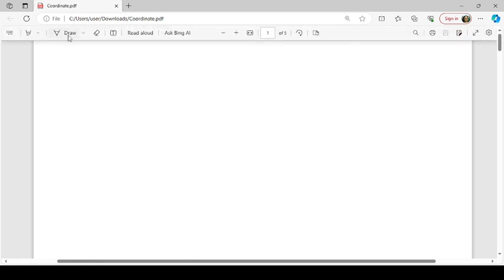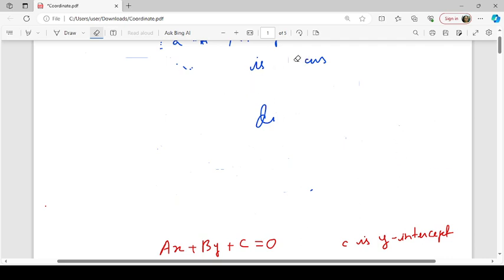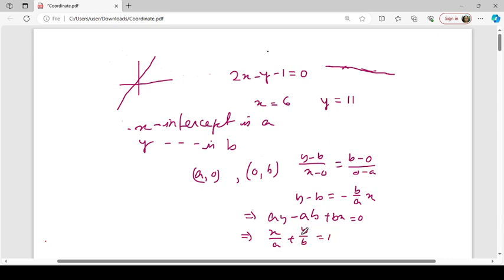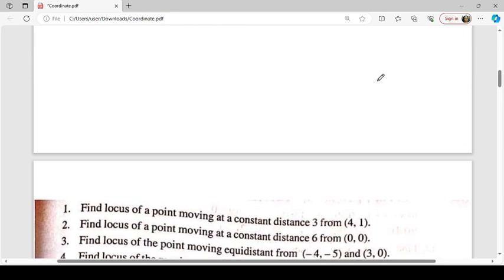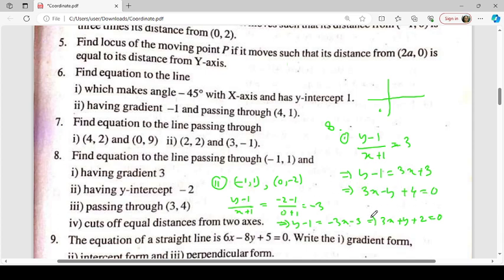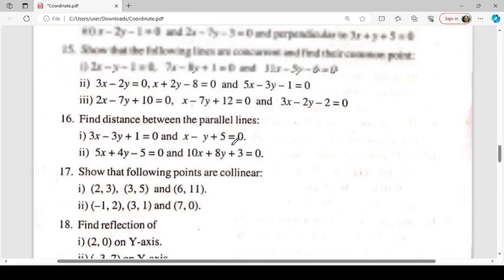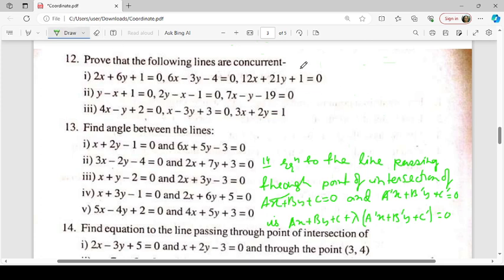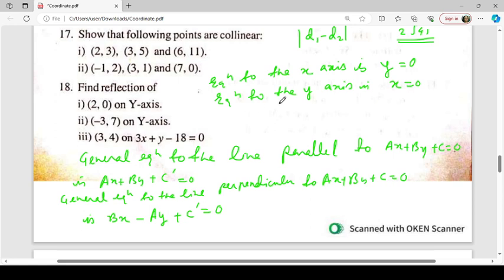Coordinate Geometry 2